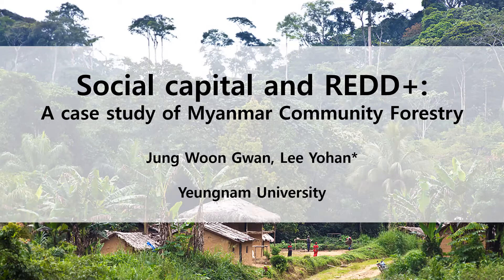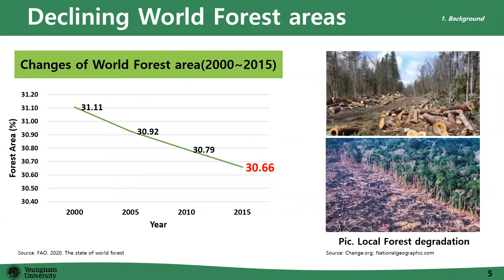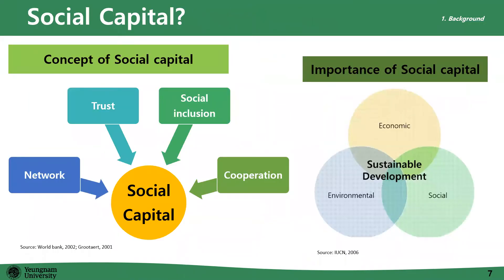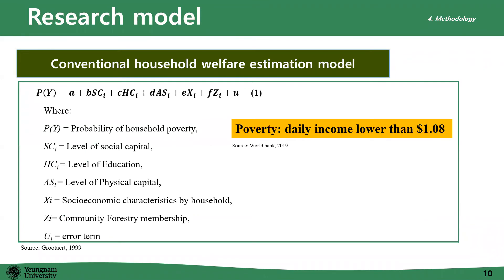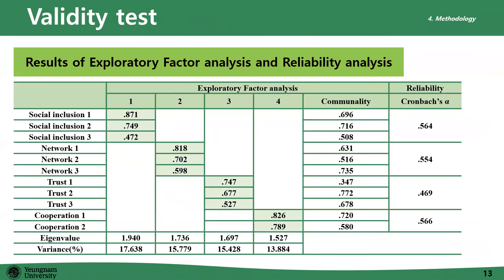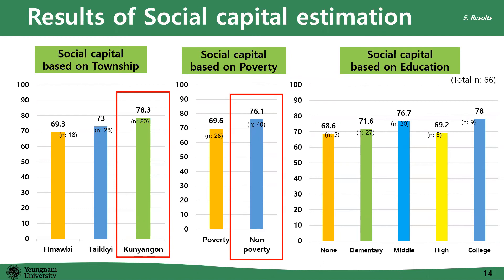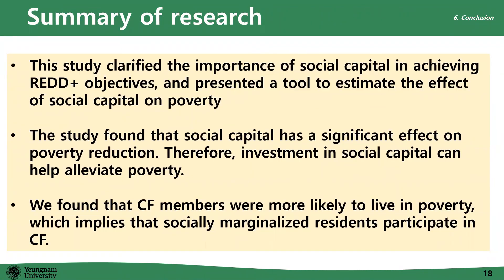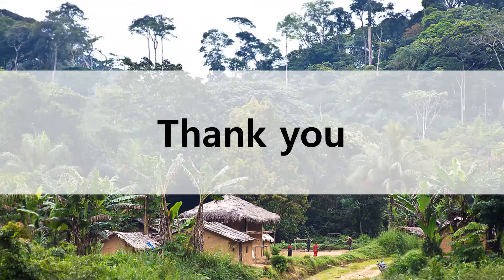사회적 자본이 REDD+ 사업에미치는 영향 분석:미얀마 지역사회임업 사례 중심으로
한국기후변화학회 2020년 상반기 학술대회

기간 : 2020년 6월 25일(목)~26일(금)
장소 : 서울대학교 글로벌공학교육센터
주최 : 한국기후변화학회
주관 : 서울대학교